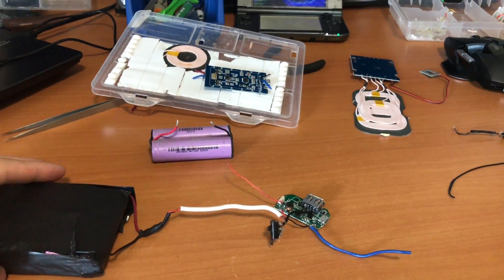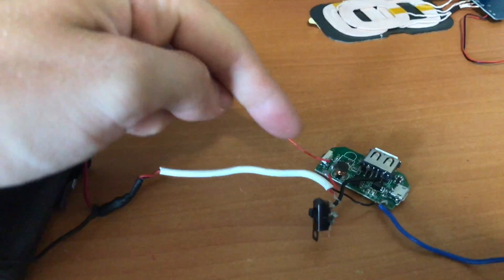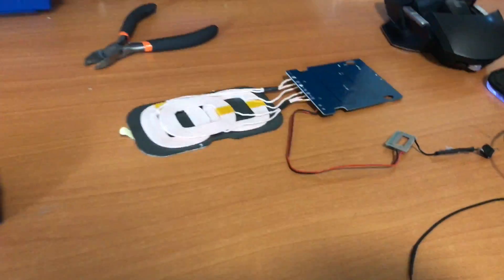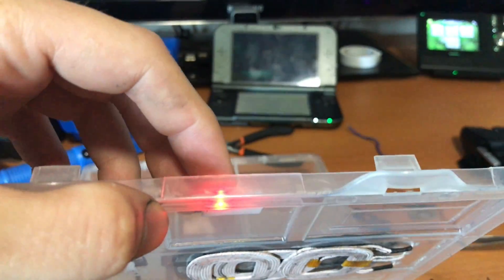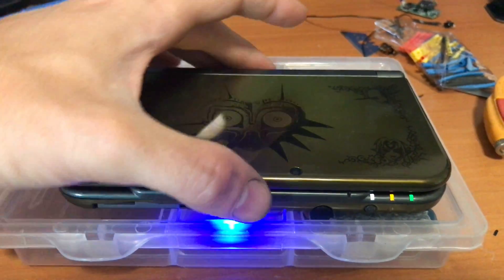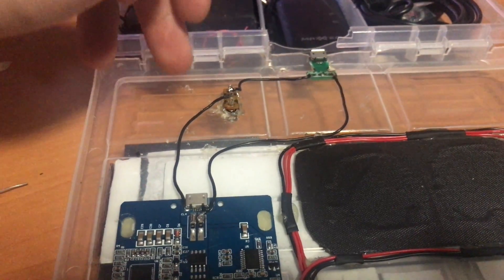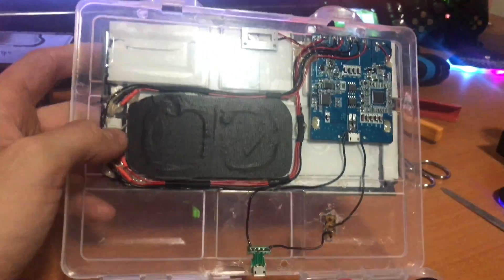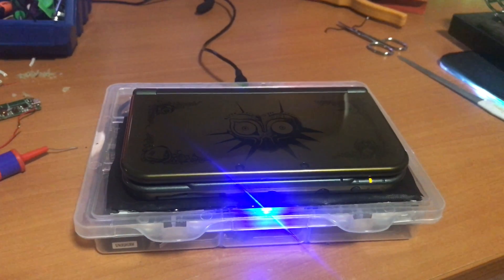(Tutorial) Upgrading my wireless charger box for my New 3ds XL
Today i'll upgrade my new 3ds xl's wireless charger box, showing how i build the wireless charger inside my 3ds box.
Links:
3 coil charger:

receiver (i used the s5 one):